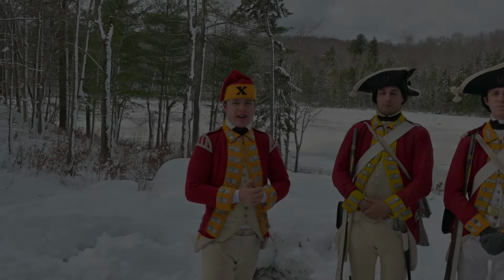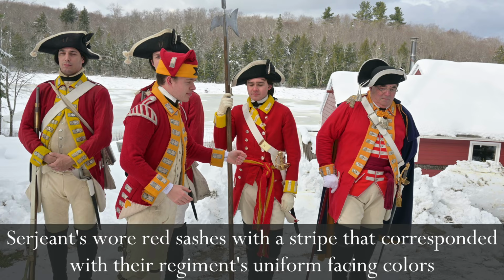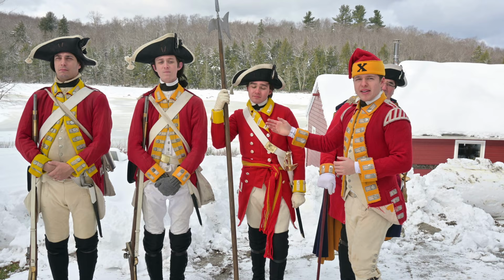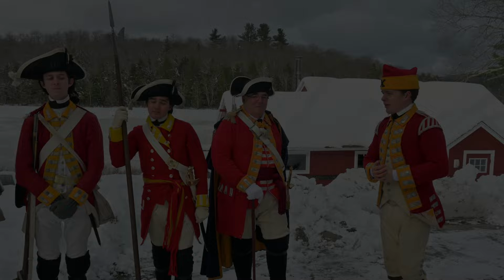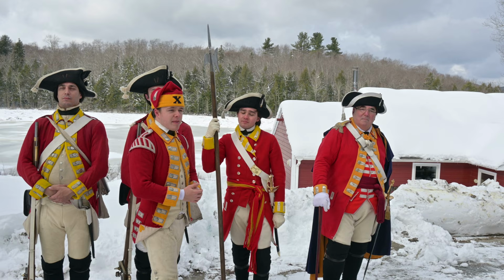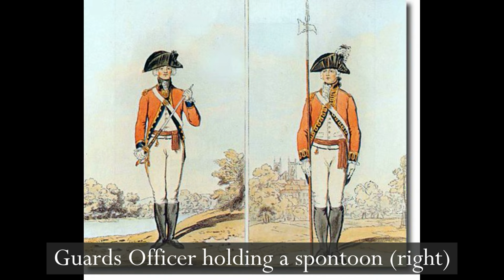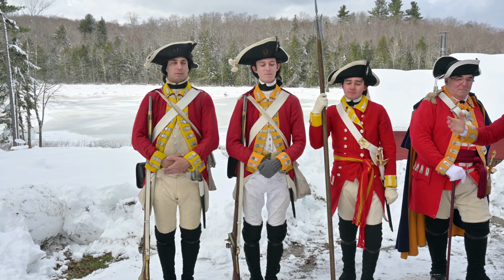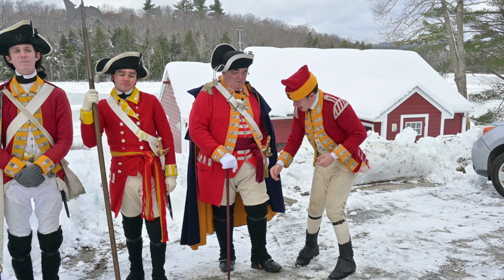Distinguishing rank in the British Army (1775)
While many subtleties differentiated each rank, a few key items set them apart. This video is a brief look at the distinguishing features of each rank.

Photo Credits:
Cocked Hat: M. Brenckle., Hatter
Lace & Epaullette: Capt. Torto
Buttons: Roy Najecki Reproductions
Woolen Mittens: W. Werner

0:00: Introduction
0:15: Epaulettes and Sashes
0:42: Headgear
1:25: Coats and Waistcoats
2:18: Accoutrements
2:37: Gloves
2:55: Hangars & Swords
3:10: Officer Distinctive Features

If you live in the North East and are interested in joining us, visit redcoat.org

His Majesty's Tenth Regiment of Foot in America is a historically re-created infantry unit formed to portray the service of the British Army during the American War for Independence.

Composed of three types of soldier, Grenadiers-typically larger men who are used as shock troops, a company of Light infantry, generally smaller, more agile men--capable of maneuvering in the dense wilderness to skirmish or flank the enemy, and a battalion company--a company of regular soldiers, capable of mass volleys and were the heart of the army and are trained in both Grenadier and Light Infantry tactics. We also have a company of Music, who provide music and commands to the army. Last but certainly not least, a Corps of Civilian Volunteers--who provide food to the regiment during encampments and accurately portray civilian and camp life of the 18th century. Each is open for recruitment. The members of the Tenth are accurately uniformed, equipped, and trained in 18th-century military drill and life so that we appear in public as members of the British Army would have in 1775.